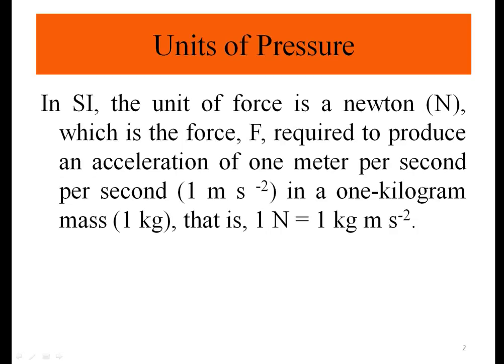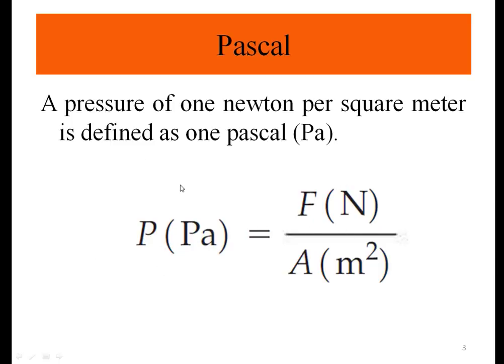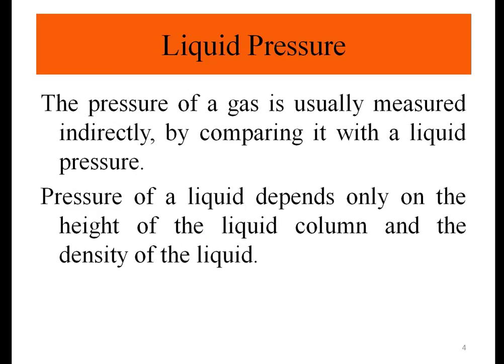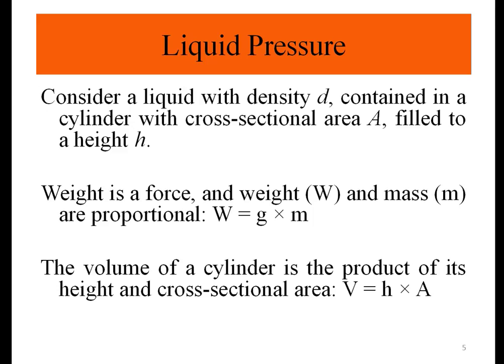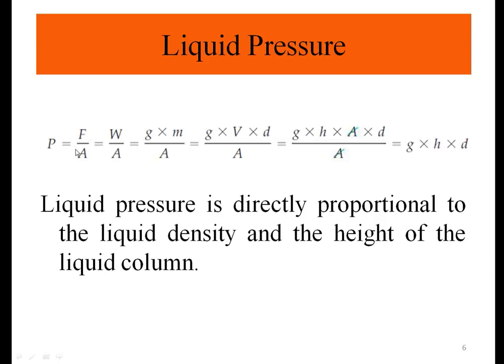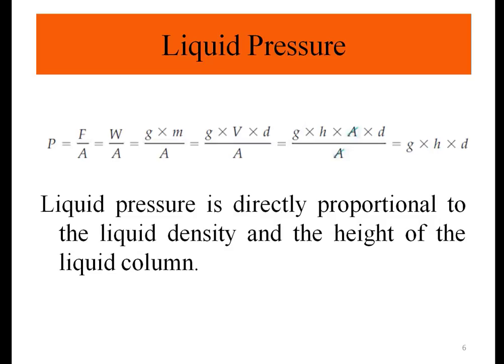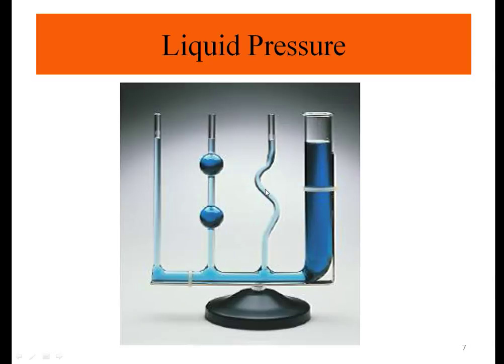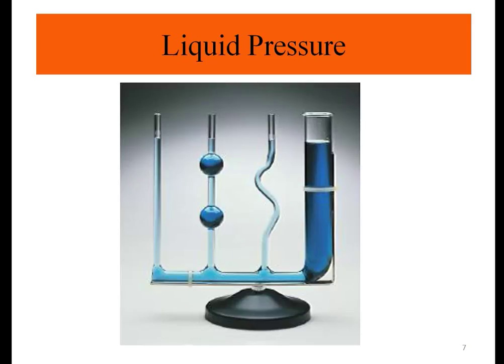Gas Pressure: The Basic Partial Pressures & Vapor Pressure Part 2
Pressure Part 2 - Gases- General Chemistry
Gas Pressure
Dr. Masi